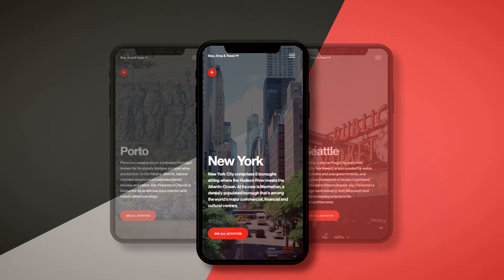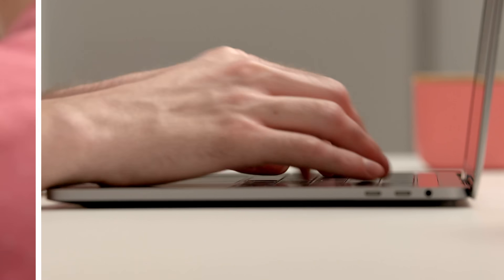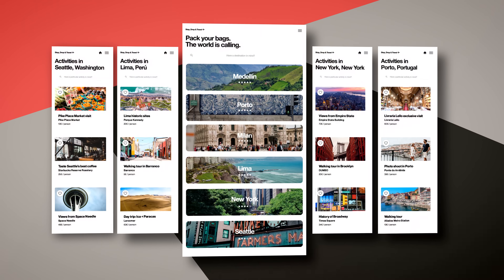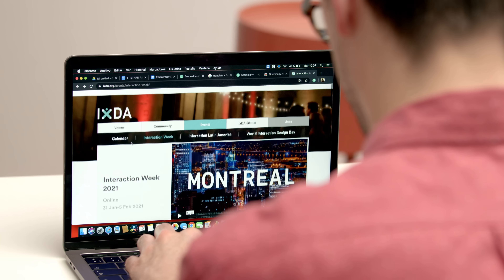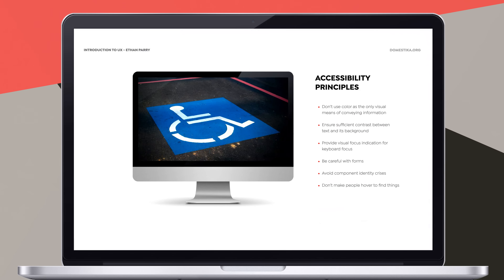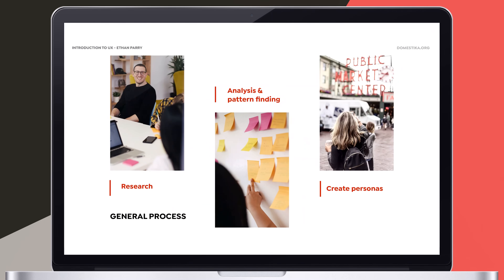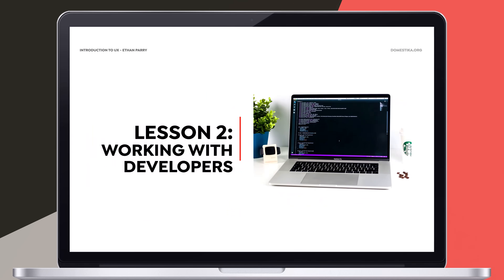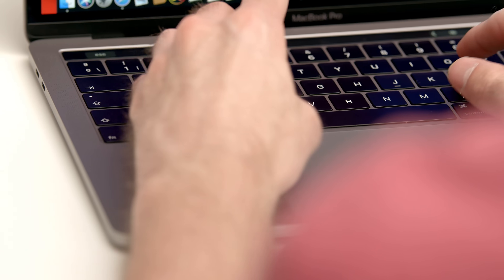Introducción al diseño UX | Un curso de Ethan Parry | Domestika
Aprende a crear experiencias digitales que conecten con tus usuarios

El diseño de UX es uno de los roles más solicitados hoy en día y, a medida que las marcas van descubriendo cuánto impacta en su estrategia general, sólo puede seguir creciendo. Ethan Parry ha trabajado con grandes marcas como Meliá Hotels International, SEAT y Dunia, siendo uno de los referentes del universo del diseño UX en Barcelona, España. También dirige talleres para empresas como KPMG, Accenture, El Corte Inglés y Revista ¡HOLA!, y forma parte del equipo europeo de Adobe XD (Adobe XDI).

En su primer curso de Domestika Basics, Introducción a Adobe XD, Ethan recorre todo el proceso de diseño de UX, dando a sus estudiantes una completa comprensión de cómo construir un sitio web en Adobe XD, uno de los principales software para el diseño de UX hoy en día. En este curso se centra en la investigación, la metodología y la estrategia general de experiencia de usuario que acompaña al diseño de UX, que es tan importante como el diseño en sí mismo.